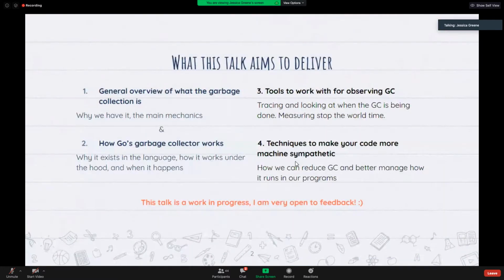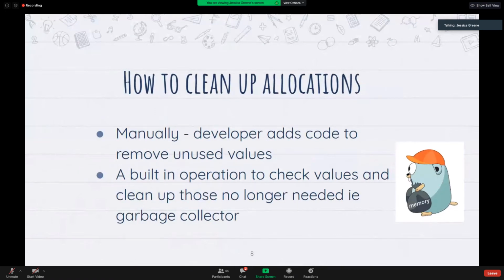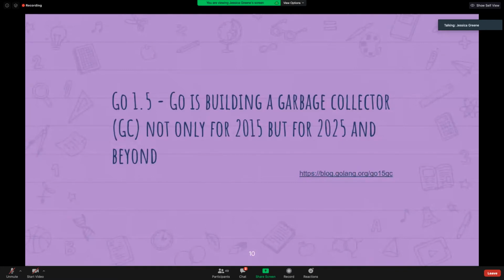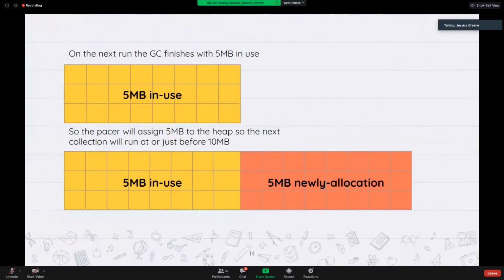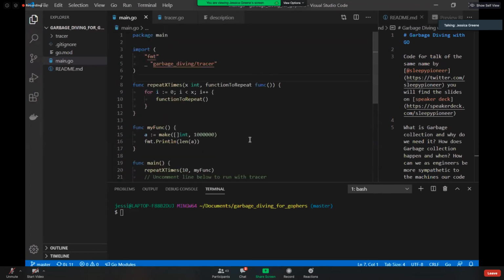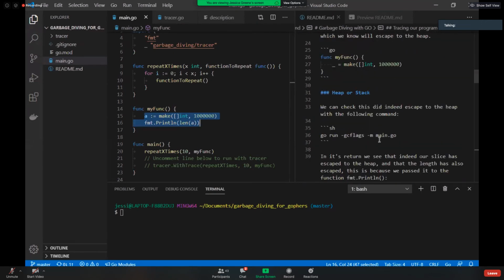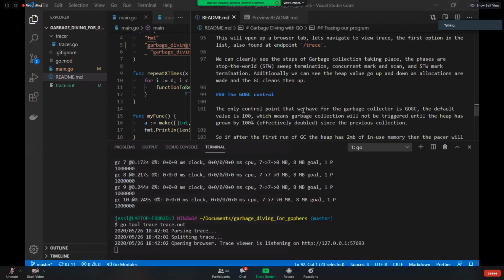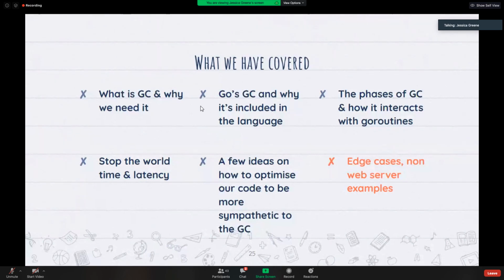[ Golang Poland #2 ] - Jessica Greene - Garbage diving for Gophers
Garbage diving for Gophers - Jessica Greene
What is Garbage collection and why do we need it? How does Garbage collection happen and when? How can we as engineers be more sympathetic to the machines our code runs on? If you've ever found yourself asking any of these questions or are curious to know more, this is the talk for you.

Jessica Greene is a backend developer at Ecosia.org interested in cloud computing, devops, K8s, AI & IoT! She codes mainly in Go, Python & JavaScript. A career changer her previous activities have seen her on film sets and coffee farms. She is a self taught/community taught developer. Find her at local Meetups or at climate marches! @sleepypioneer on twitter/ github